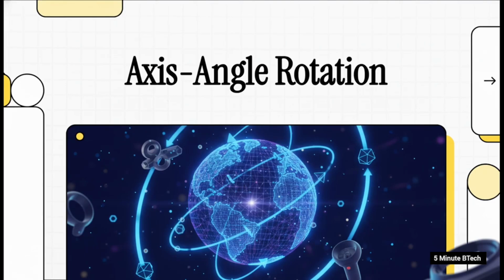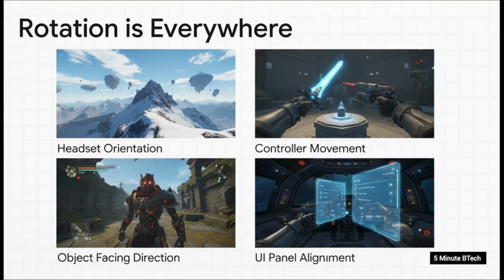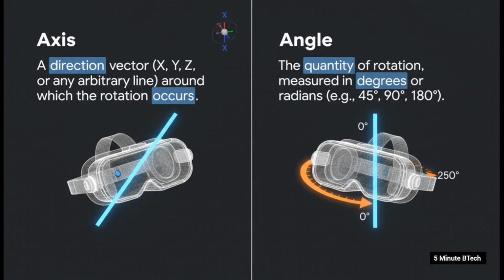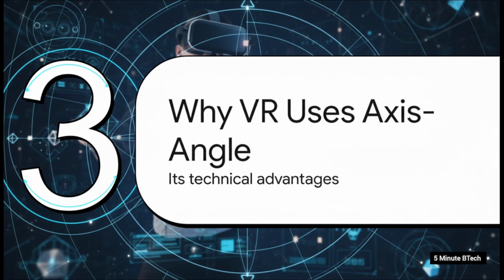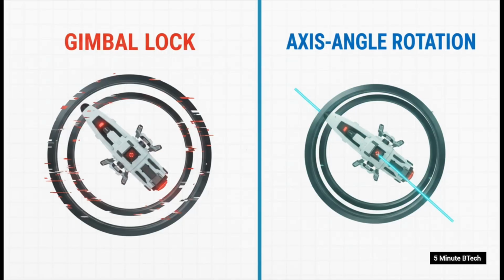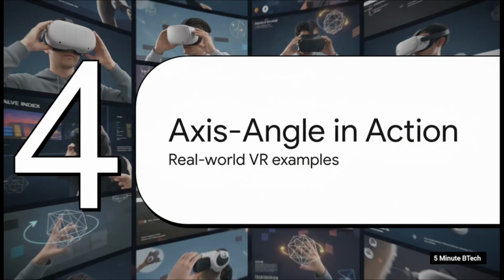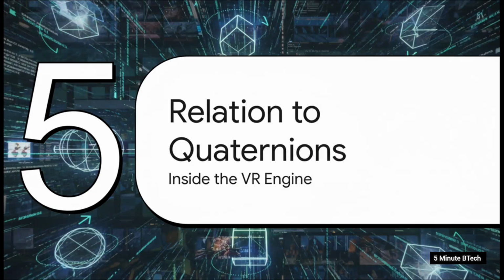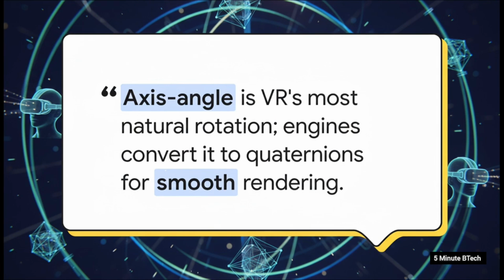Axis-Angle Rotation in VR 🔥 AR/VR Full Playlist 💥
This video explains Axis–Angle Rotation in VR — one of the core ways to represent orientation in immersive systems. You’ll learn how VR headsets, controllers, and virtual objects use an axis vector and rotation angle to create smooth, natural movement inside 3D space.

📌 What’s covered:
• What Axis–Angle Representation means
• Axis + Angle basics (with VR examples)
• Why VR systems prefer axis–angle
• How headsets and controllers use rotation
• Axis–Angle vs Euler vs Quaternions
• Real VR use-cases and simple examples

Watch the complete playlist here (5-minute videos). Perfect for BTech, BSc IT, BCS, MCA, MTech, Engineering Exam Prep, and anyone learning VR basics.

👉 English channel: 5 Minute BTech
👉 Want the Hindi version? Check my Hindi channel.